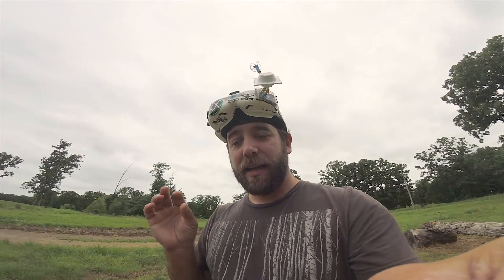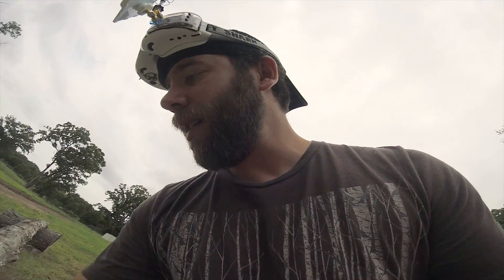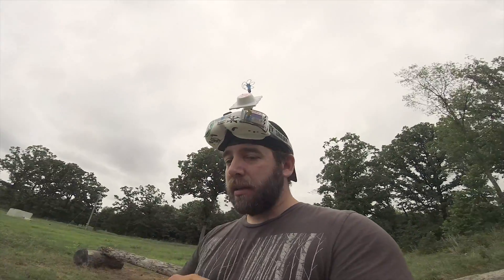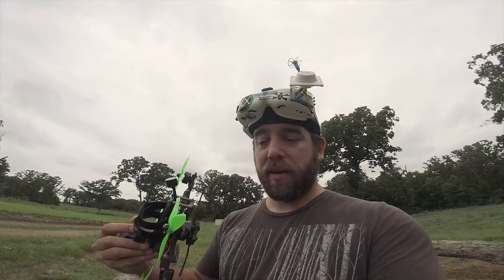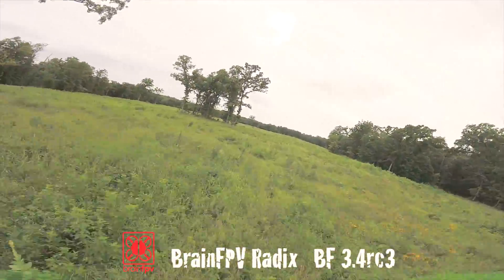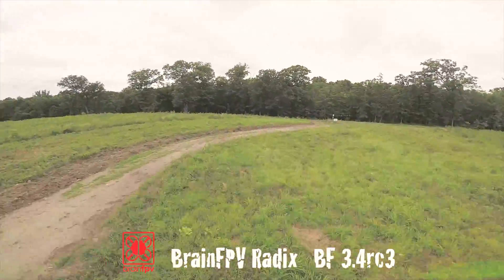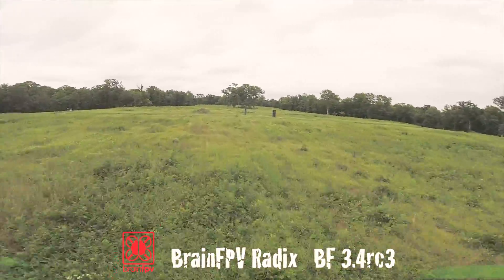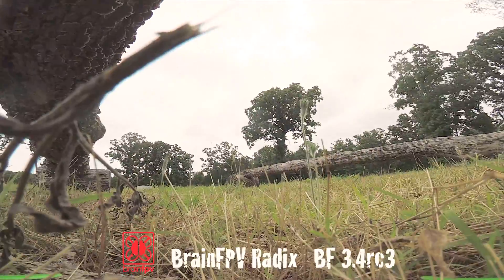Radix Vs Spring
2 brand new quads built. One running the BrainFPV Radix Flight Controller and the other running Helio Spring. Which FC will come out on top? Which FC will WIN the title of BEST FC?

THE ANSWER IS. BOTH

Both FC offer cool and exciting options. Worth checking out either one. Both fly great, are relatively easy to setup. Both require a little tuning with this quad but are perfectly flyable on stock defaults as seen here.

BrainFPV Radix
-Spectrograph for checking noise levels and tuning filters in flight
-Top of the line components
-Graphicial OSD with customization splash screen and pilot logo
-Directly wires to BrainFPV PB or Hobbywing Xrotor 40a 4-n-1 ESC

CLI info:
set iterm_relax = RP
set rc_smoothing_type = FILTER
set rc_interp = AUTO
set rc_interp_ch = RPYT
set gyro_lowpass_type = PT1
set gyro_lowpass_hz = 120
set gyro_lowpass2_type = PT1
set gyro_lowpass2_hz = 300
set dterm_lowpass_hz = 100
set dterm_lowpass2_hz = 250
set rc_smoothing_type = FILTER
set setpoint_relax_ratio = 50
set dterm_setpoint_weight = 80
set iterm_rotation = ON
set iterm_relax = RP
set iterm_relax_type = GYRO
set iterm_relax_cutoff = 10
set throttle_boost = 8
set throttle_boost_cutoff = 15

Helio Spring
-Runs 32k/32k Gyro and PID loop
-Super duper filtering

Run CLI command "imufupdate" without the parenthesis
Set gyro/pid loop to- 32k/32k and use Multishot